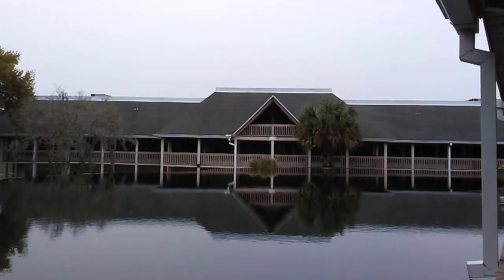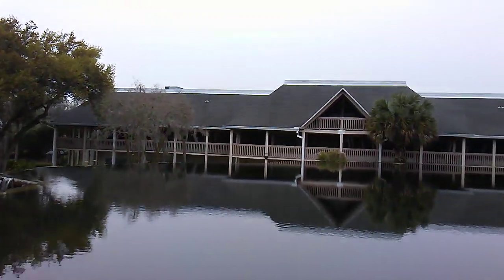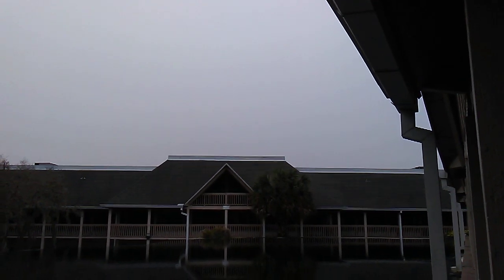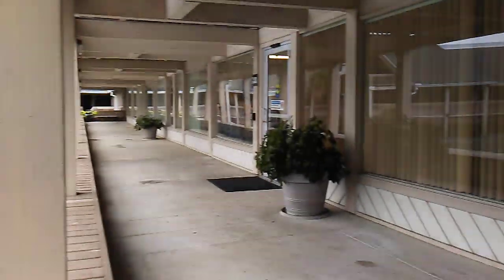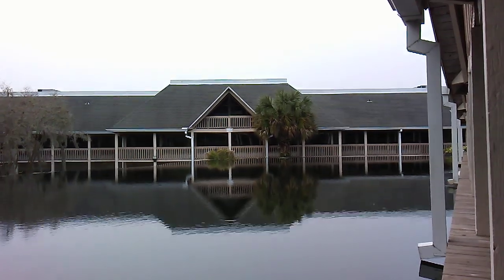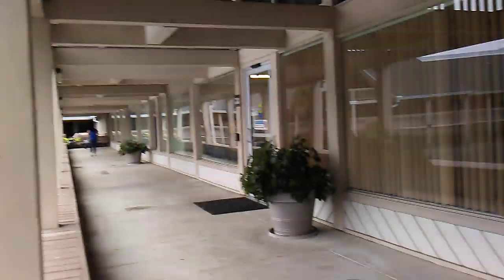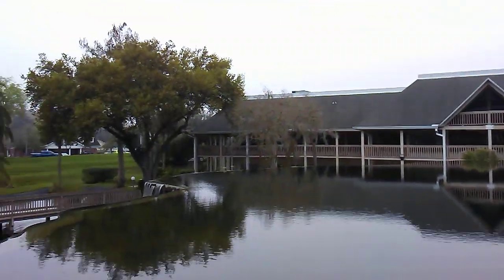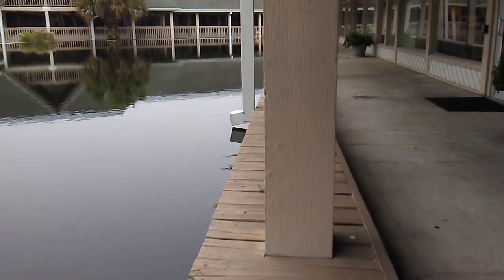2-18-20 - Skywatcher forecast for this morning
2-18-20 - Skywatcher forecast for this morning

Video taken @ 8:54am

10:10am

Current Conditions for Marion County, FL

Overcast
68°F
20°C
Humidity 100%

Wind Speed SE 6 mph
Barometer 30.21 in (1022.9 mb)
Dewpoint 68°F (20°C)
Visibility 10.00 mi

18 Feb 9:51 am EST

Weather Forecast for Marion County, FL

Dense Fog Advisory

Today: A 30 percent chance of showers, mainly after 4pm. Widespread fog before 10am. Otherwise, partly sunny, with a high near 85. South wind 5 to 10 mph.

Tonight: A slight chance of showers and thunderstorms before 8pm, then a slight chance of showers between 8pm and 10pm. Patchy fog after 3am. Otherwise, mostly cloudy, with a low around 63. Southwest wind around 5 mph becoming calm in the evening. Chance of precipitation is 20%.

Wednesday: A 20 percent chance of showers. Areas of fog before 10am. Otherwise, partly sunny, with a high near 84. Calm wind becoming west 5 to 8 mph in the afternoon.

Wednesday Night: A 20 percent chance of showers before 1am. Mostly cloudy, with a low around 62. West wind around 6 mph becoming northeast in the evening.

The Skywatcher did some blood labs at the VA clinic today.
The Weatherman took a thumbnail pic of egret birds on the waterfall at the Cascades in Ocala, FL this morning.

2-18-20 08:00 - Bible app on cell phone - John 4:2
Though Jesus himself baptized not, but his disciples

ReimondX the prophet